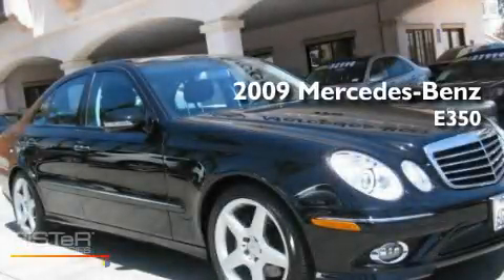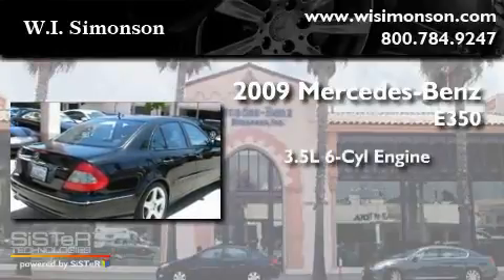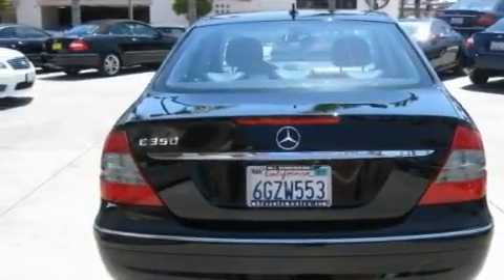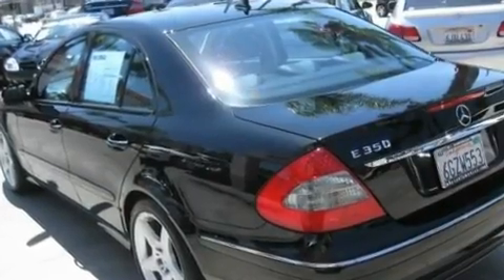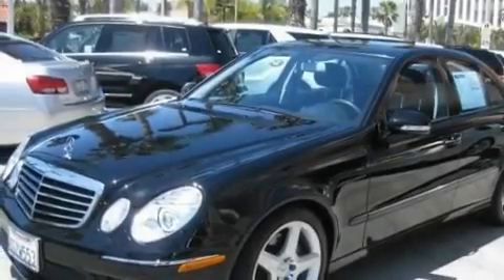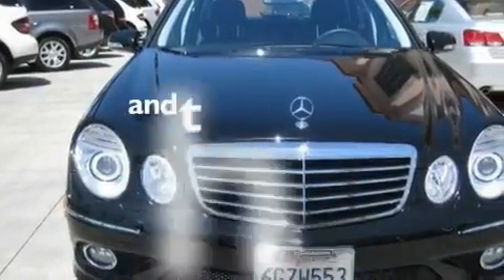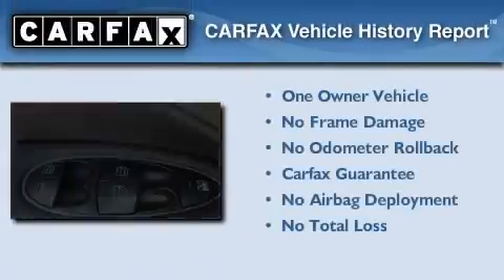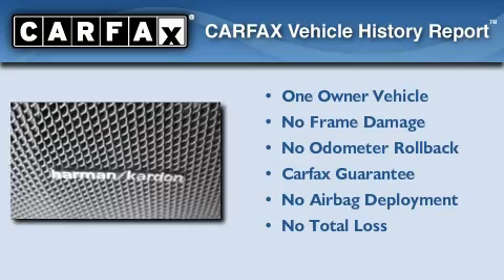2009 Mercedes-Benz E350 Santa Monica CA 90403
Year : 2009
 Make : Mercedes-Benz
 Model : E350
 Engine : 3.5L V-6 cyl
 Trans . : 7-speed automatic
 Exterior : Black
 Miles : 13,755
 Interior : Black
 W.I. Simonson
 2009 Mercedes-Benz E350 Santa Monica CA